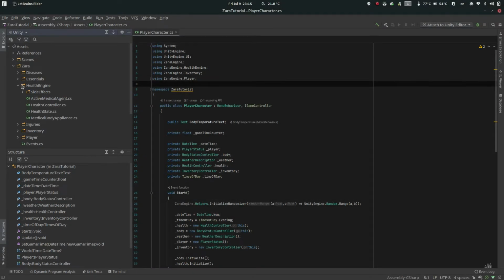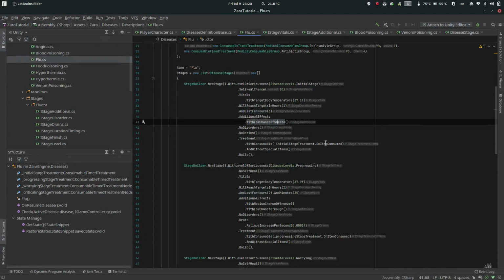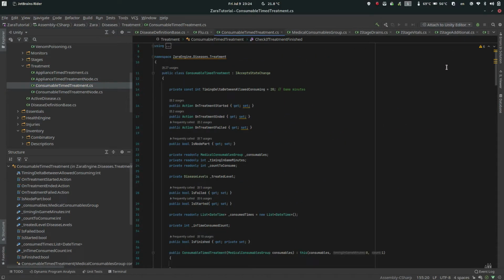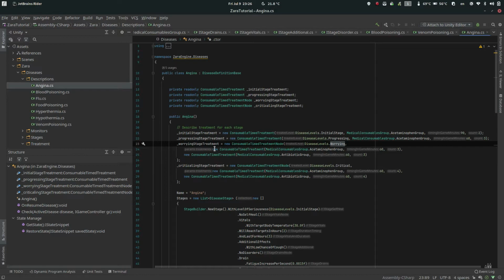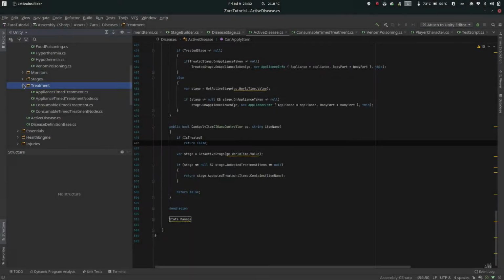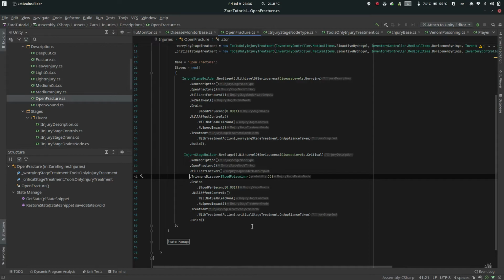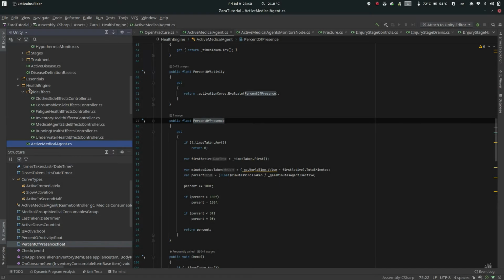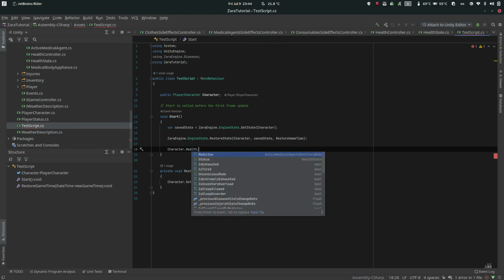Zara Survival Engine Tutorial - E03 (Health: Deep Dive)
This series will cover in-depth all the features of Zara survival framework for game development.

Topics covered in this episode:
- Diseases, disease stages, disease stages chain
- Megical Consumble Groups
- Disease treatment with consumables and appliances
- Spawning a disease
- Disease Monitors
- Injuries, injury stages
- Injury treatment with appliances
- Spawning an injury
- Medical Agents
- Side Effects

Chapters:
0:00 Intro
0:20 Overview
1:08 Diseases
2:01 Disease stages declration
4:52 Disease stages chain
5:57 Medical Consumable Groups
6:47 Disease treatment
12:41 Completing stage declaration
13:19 Disease linked to an injury (a body part)
13:53 Spawning a disease
14:46 Disease Monitors
16:34 Injuries
17:46 Injury stages declration
19:11 Spawning an injury
19:48 Medical Agents
21:57 Side Effects
24:01 HealthController logic
25:03 Health Status quick overview
25:42 Outro